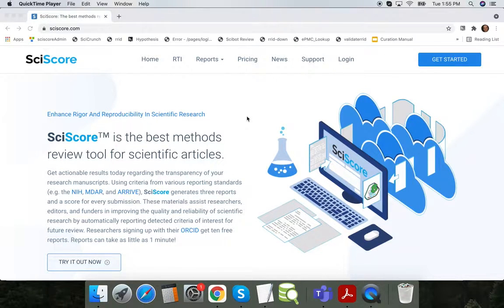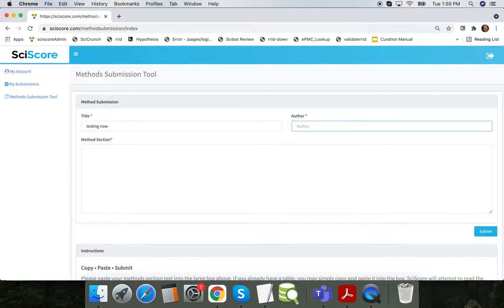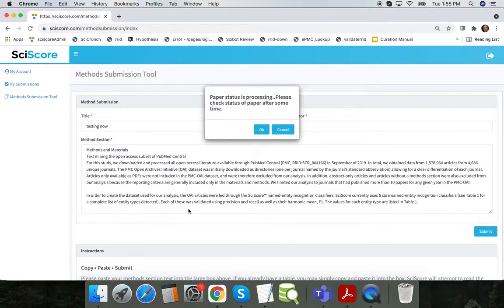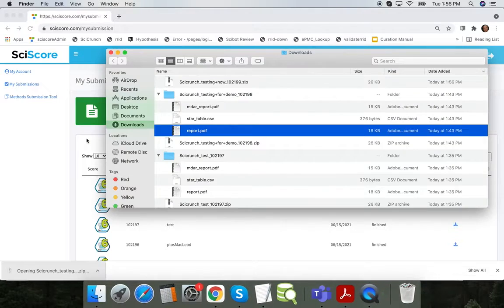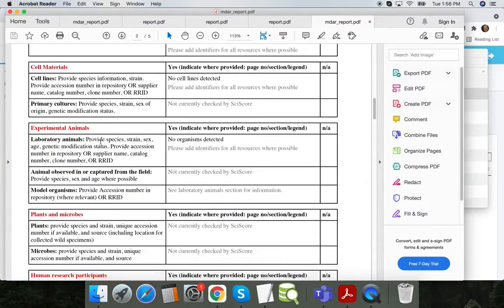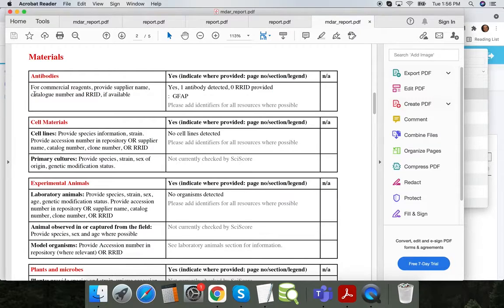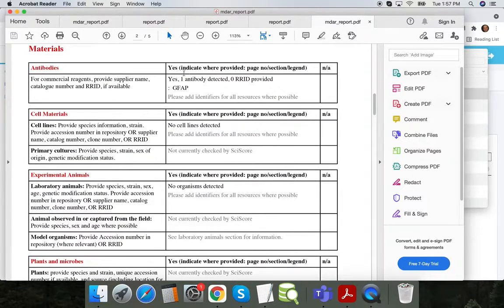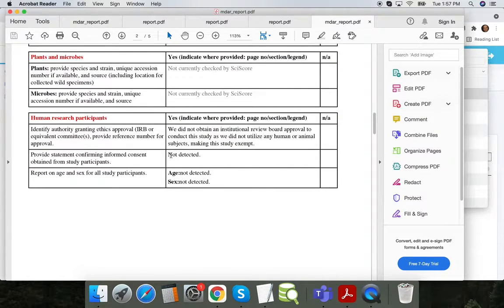Creating an MDAR report in 1 minute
This is a demo of SciScore.com, Version 2, which creates an MDAR-formatted report in just a few seconds.

Science Magazine requires an MDAR reproducibility checklist (Materials Design Analysis Reporting: see Macleod et al, 2021; to be created by authors at manuscript acceptance. We understand that this can take authors several hours to complete and then the editors must spend several hours to verify that authors have done this correctly.

The creators of the SciScore tool believe that time spent filling out a checklist can be better spent fixing the manuscript, so we created a tool to fill out this checklist automatically based on the manuscript itself!

Try this yourself: It is easy, just copy your methods section, and paste it into SciScore to generate your MDAR report. To get more information about the MDAR report please see documentation